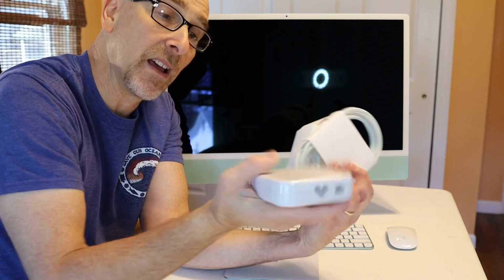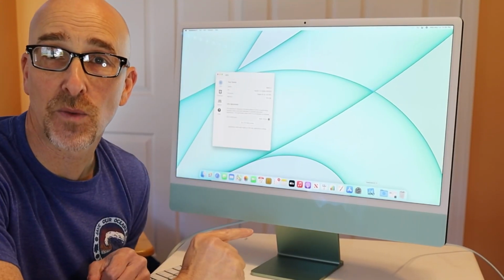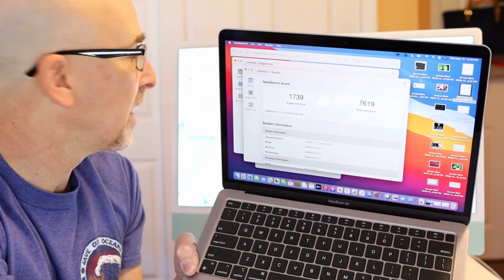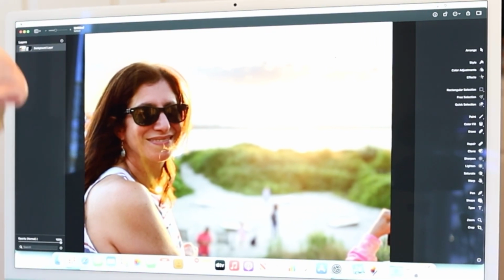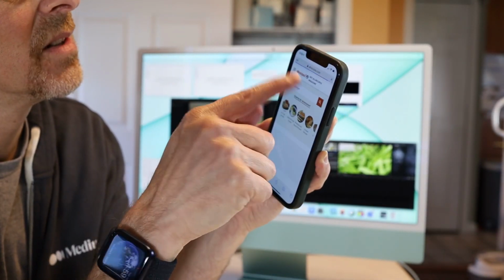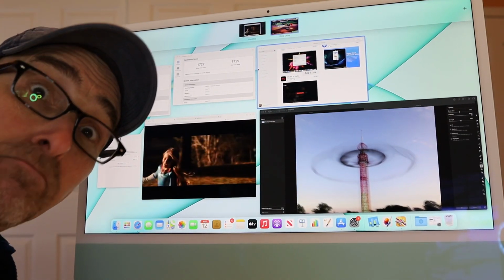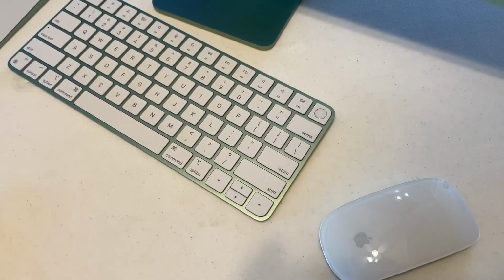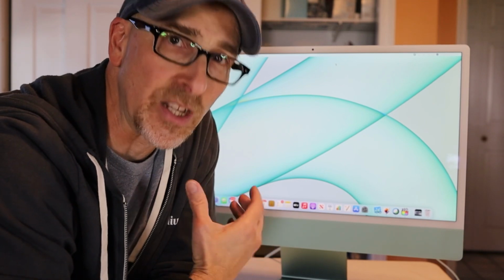Apple iMac 24-inch (M1) Unboxing and Review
Apple’s totally redesigned iMac is gorgeous and surprisingly powerful for something that’s running an ARM chip. I mean, wow! See me unpack, and run the system and its incredible3 4.5K screen through its paces.